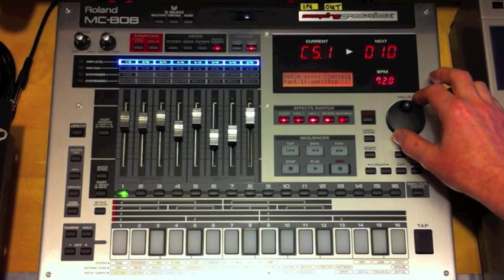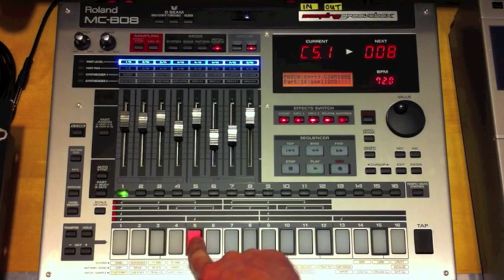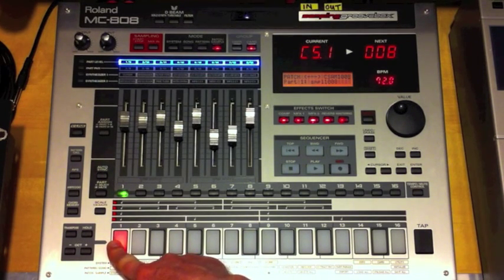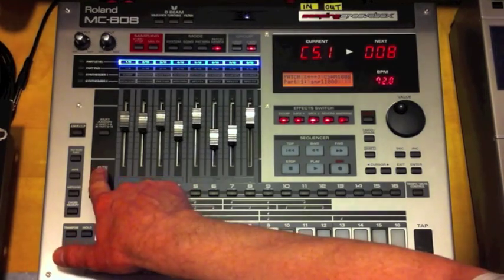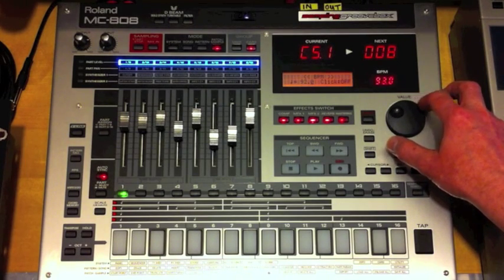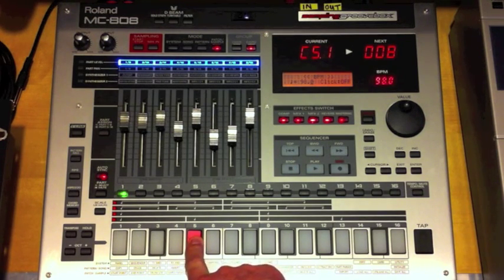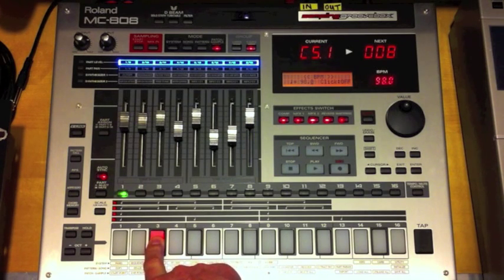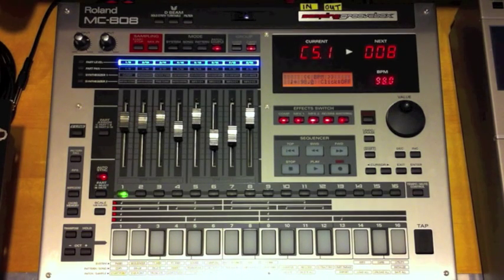How to Transpose Samples on the Roland MC-808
If this video helps you can buy @fixed1t a coffee Thx. Transposing samples on the MC-808 can be as simple as playing the sample using a higher or lower keyboard key than the original key the sample is assigned too.

Samplers such a the Roland MV8000 or MV8800 allow you to transpose pitch without changing the sample length.  I was surprised to discover that the MC-808 had a similar feature.

This video gives a quick demonstration of transposing samples on the Roland MC-808 using the keyboard (which changes the length) and using the Autosync button, which allows you to transpose the pitch of a sample without changing its length.

In order to do this properly you need to know the tempo of the sample.

Cheers fixed1t